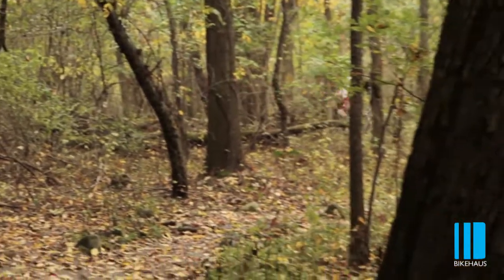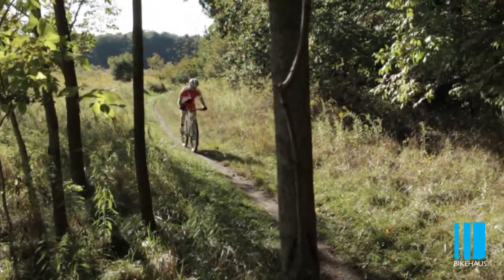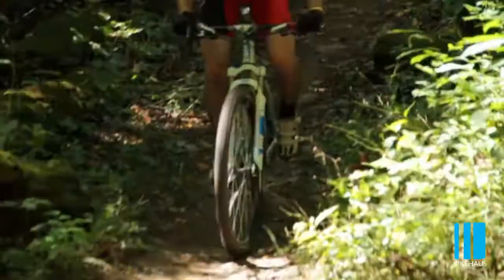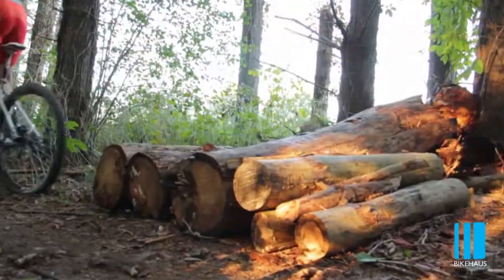QUAIL HOLLOW - Trail Review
Erin and Eric talk about Quail Hollow, share some of their experiences and explain what you might expect if you have never ridden there before.  There are even a few behind the scenes shots from the filming of our earlier "QUAIL HOLLOW - Trail Ride" video.